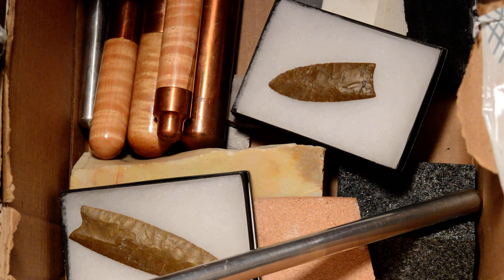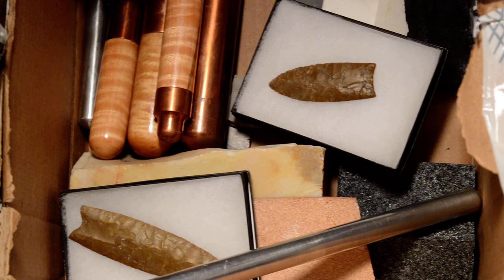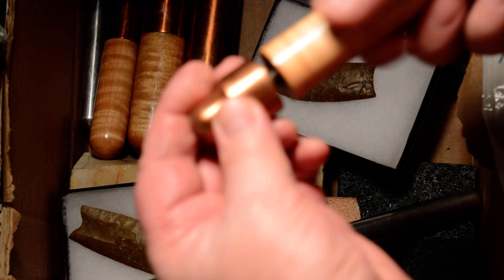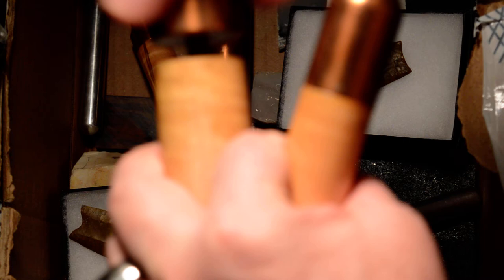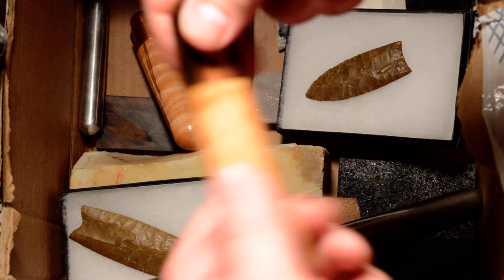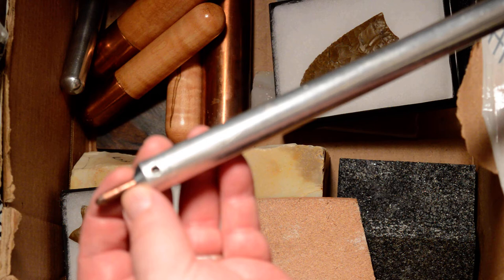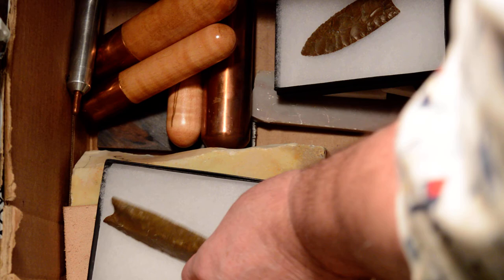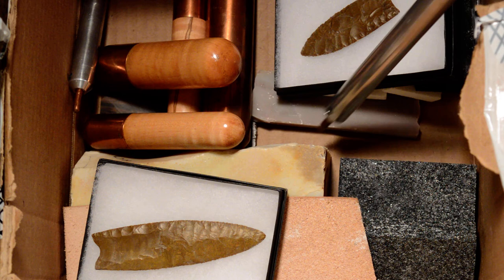Flint knapping Tools by Jeffery A. Krueger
See High Quality Copper and Hard Maple Flint Knapping tools  Plus Some Amazing "Clovis Points" , Enjoy : )